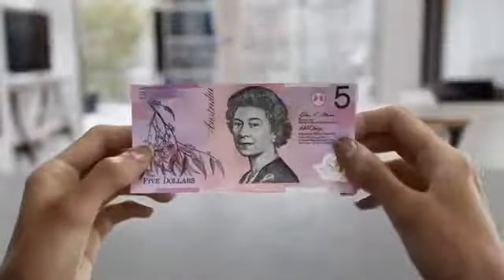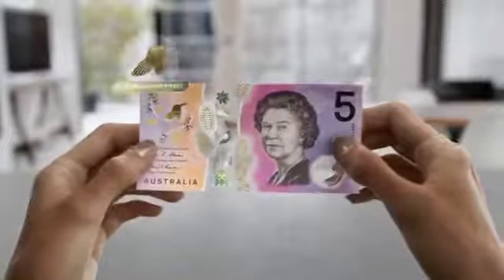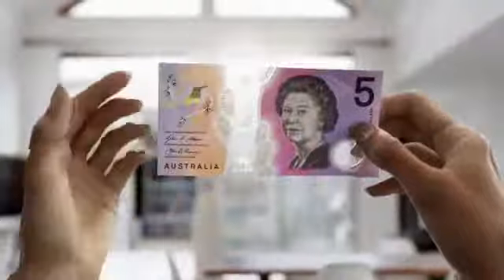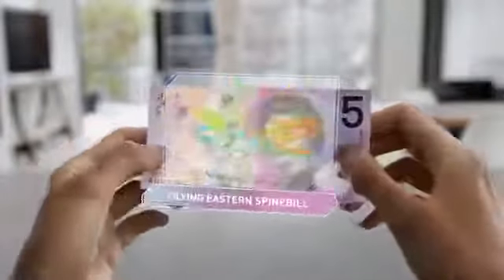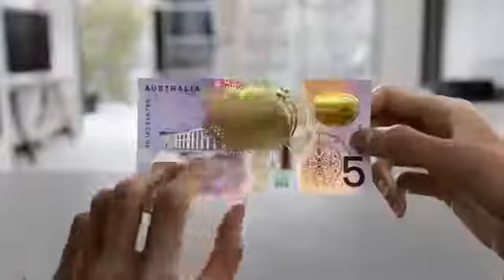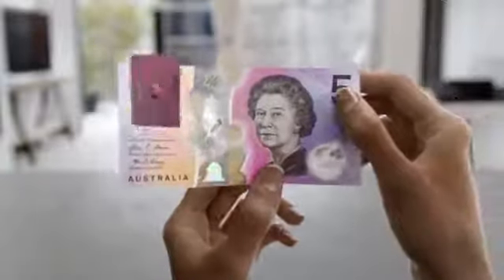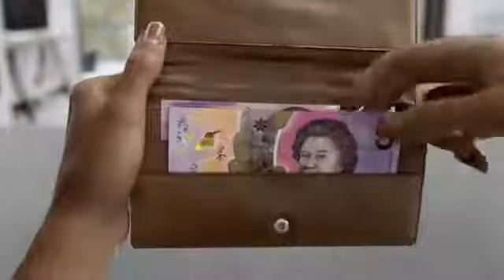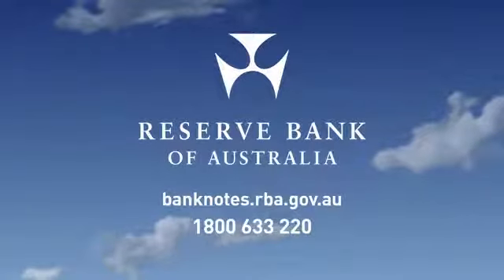New 2000, 500, 100, 50, 10, 5 ₹ rupees plastics note images